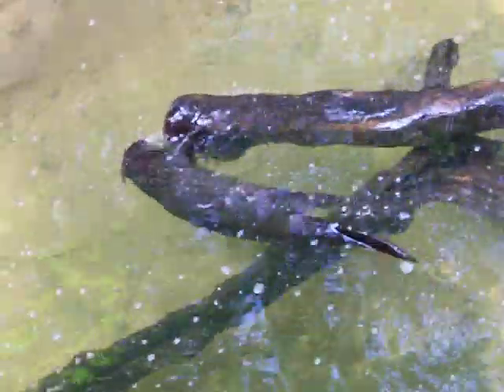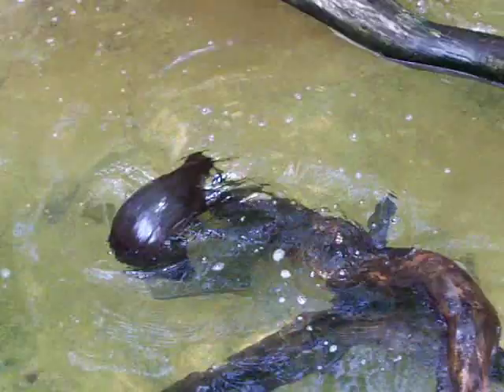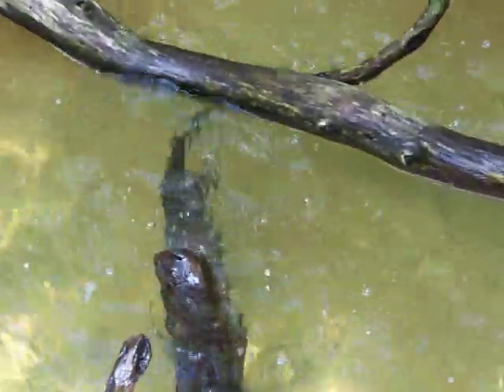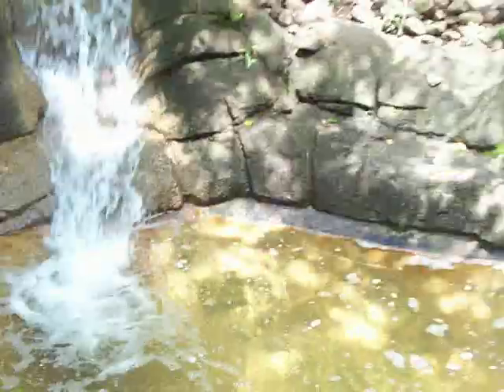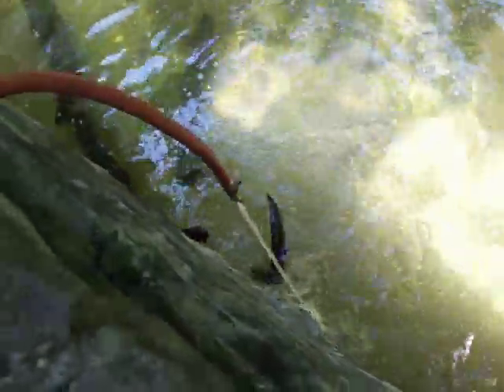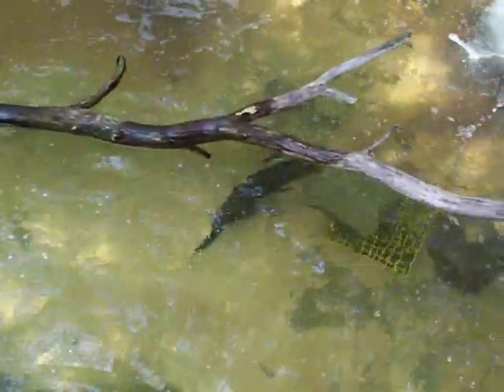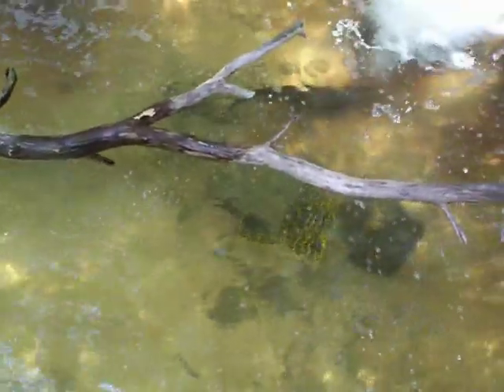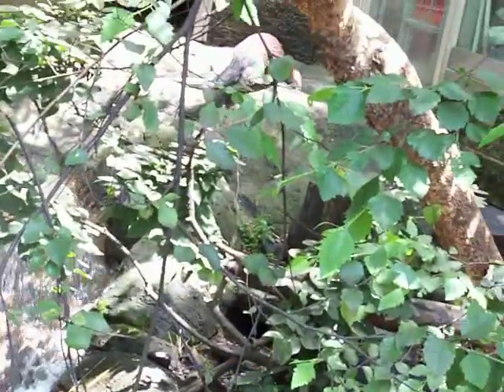Pittsburgh Zoo River Otters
Sorry for my ramble on Enrichment.  It's not one of my best speeches but the otters we so cute that it was hard to focus!